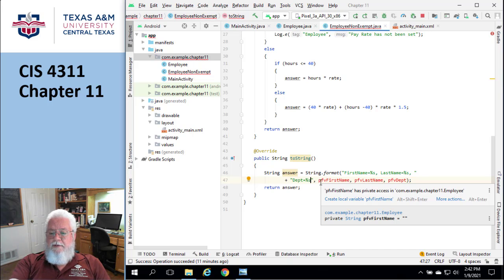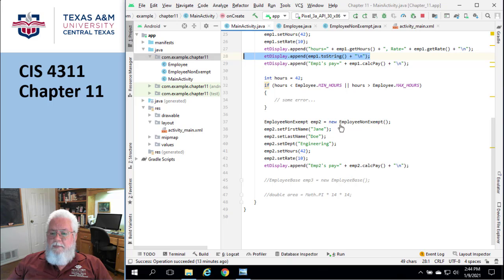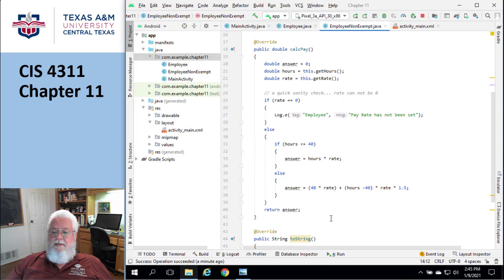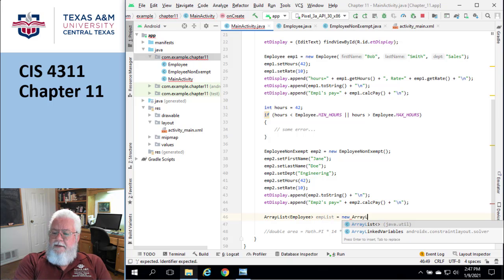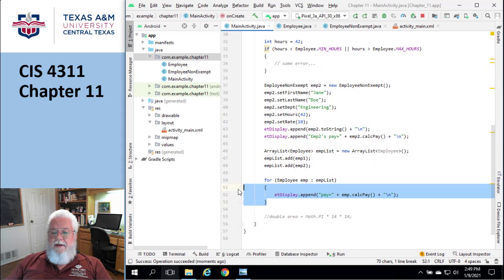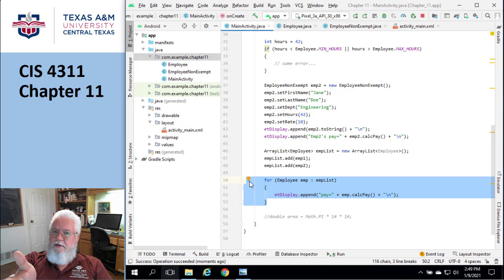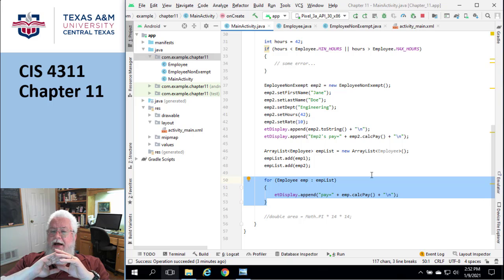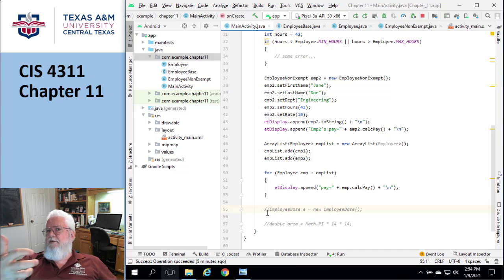CIS4311 Chapter11 Part4